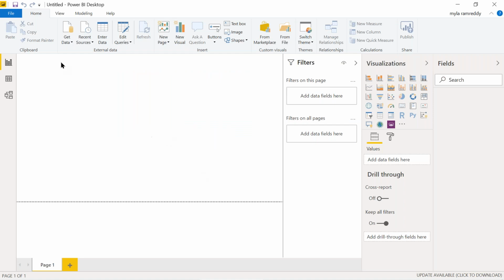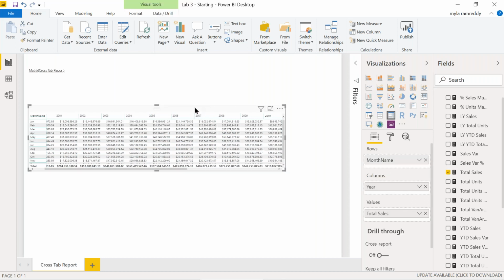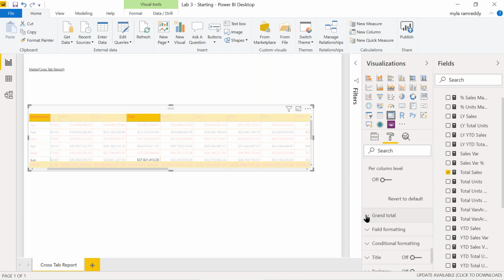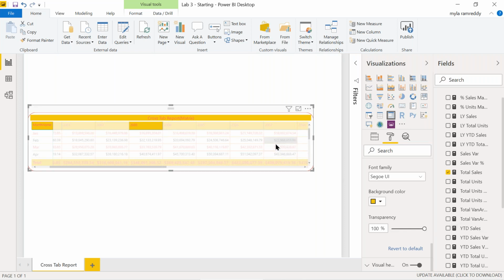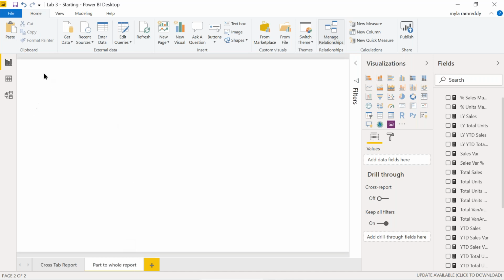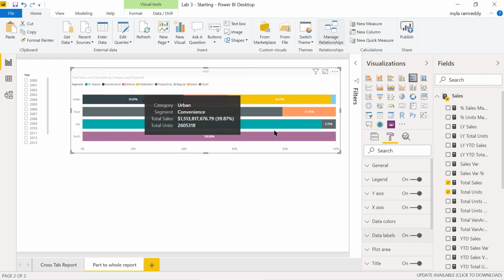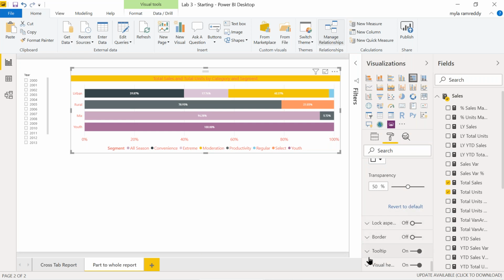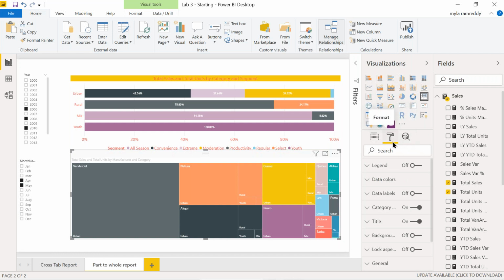PBI22 Power View